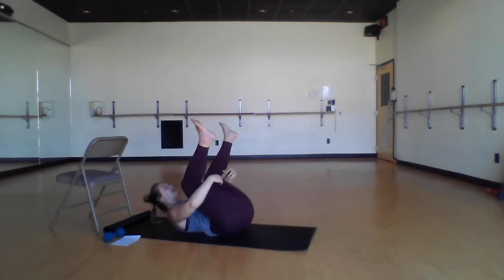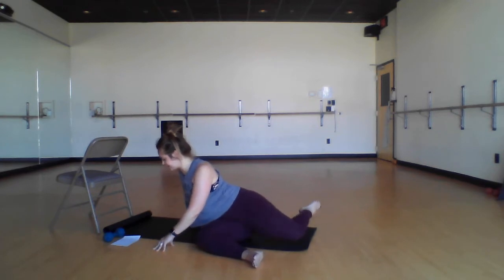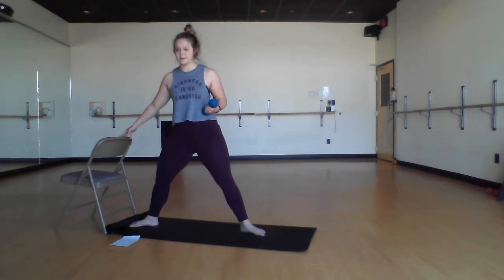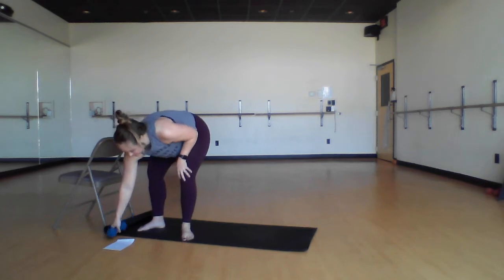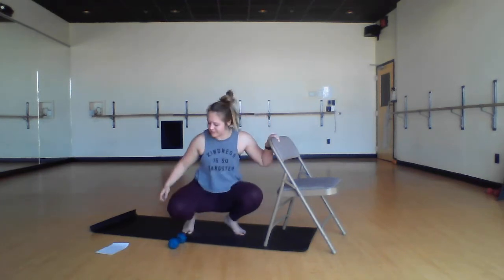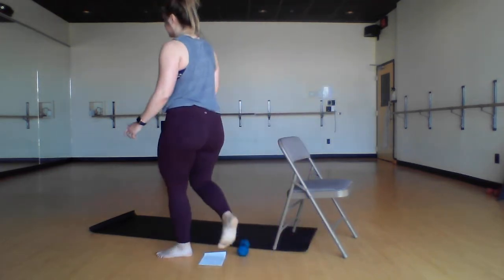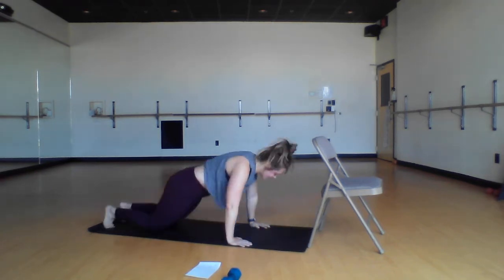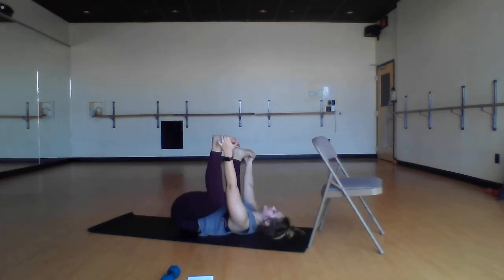Power Life LIVE: Power Barre (Express) with Abby M.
Get your barre on from home! Here's a link to Abby's playlist